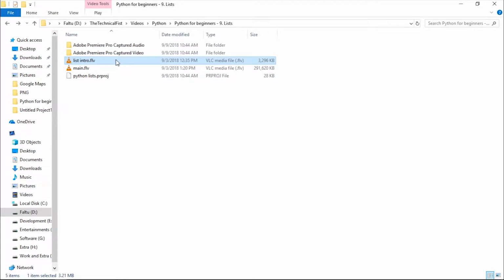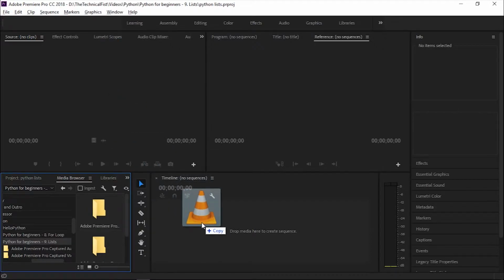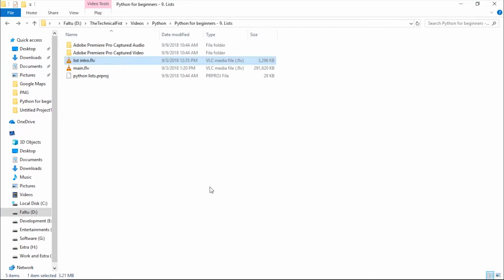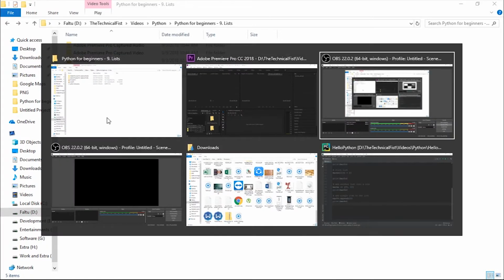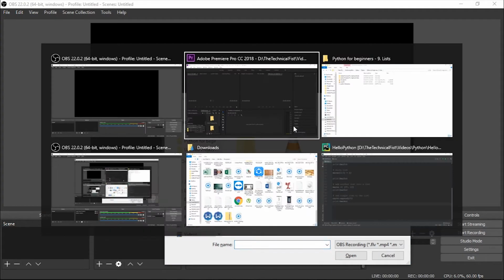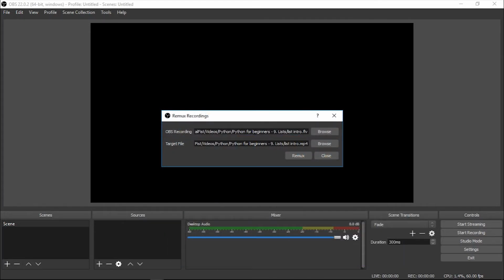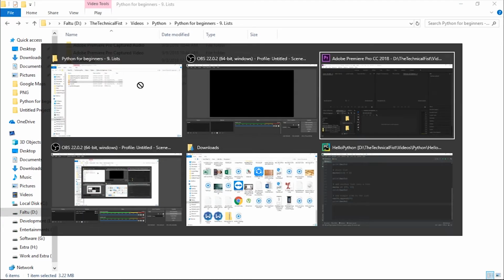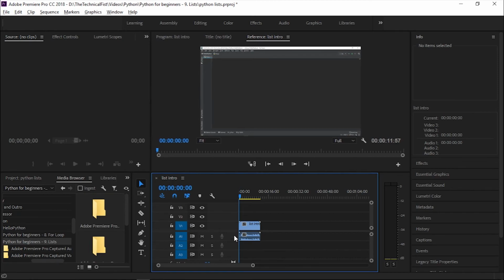How to import FLV files in Adobe Premiere Pro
You can easily import FLV videos into Adobe Premiere Pro if they are recorded using OBS Studios.